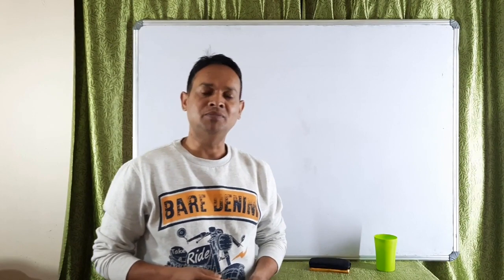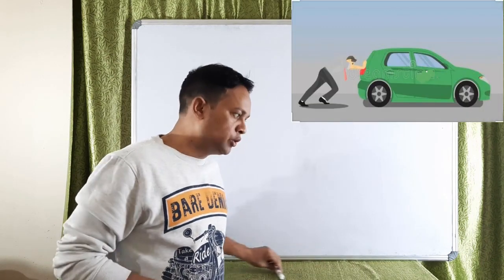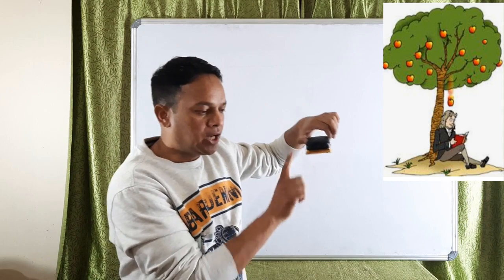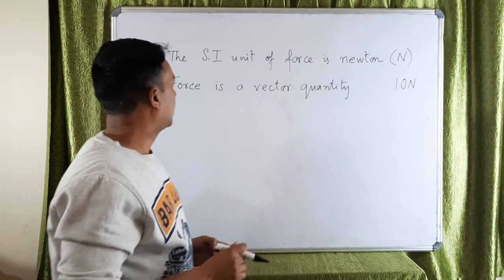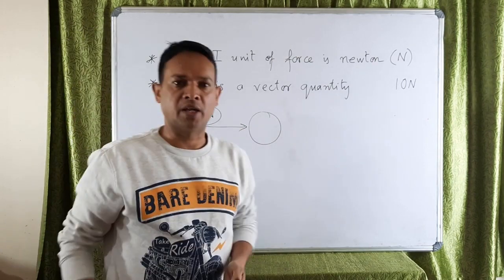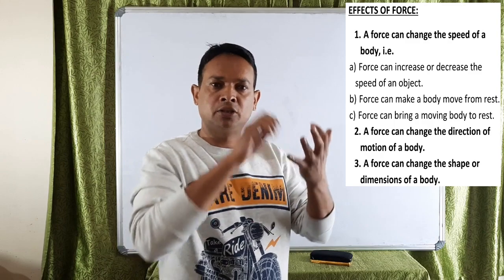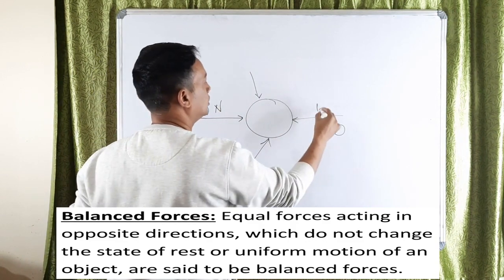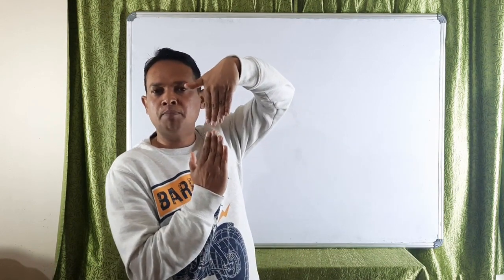Force (Part 1): Class 9 (MBOSE/CBSE)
Types and effects of forces, balanced and unbalanced forces, Newton's 1st law of motion, inertia of rest and motion and examples based on them.